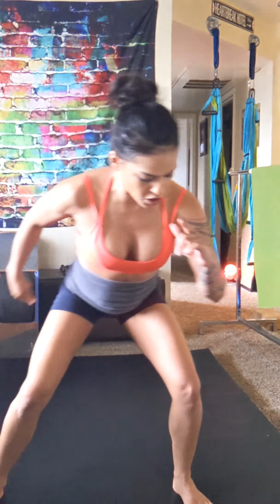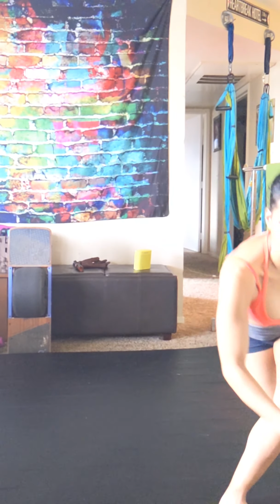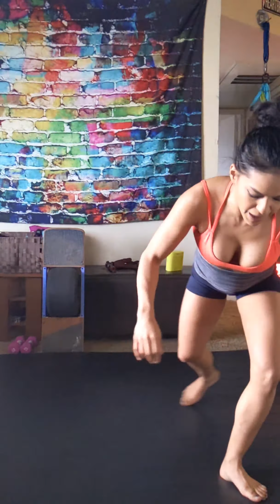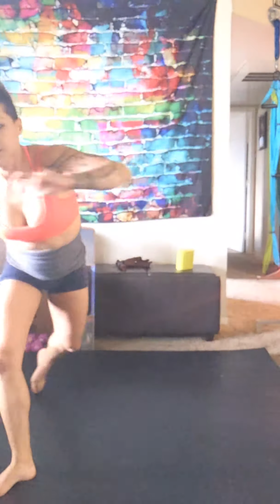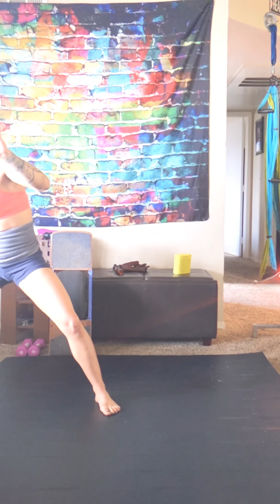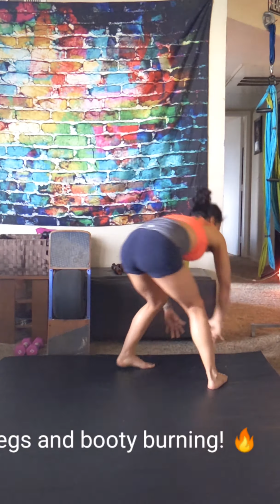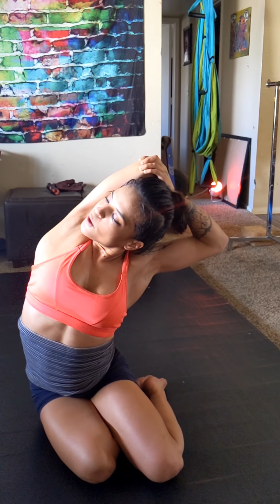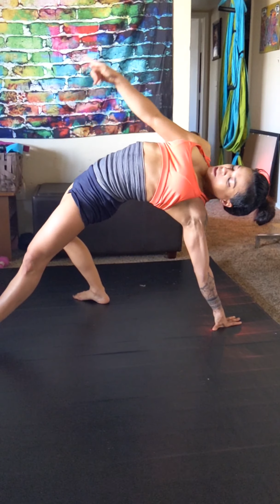Improvised but amazing fitness Capoeira workout!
When coronavirus, stay home, stay healthy and work out fun!